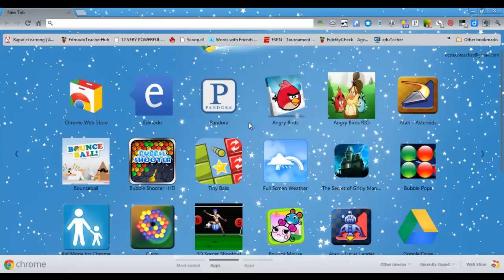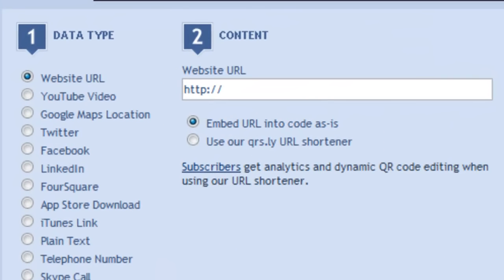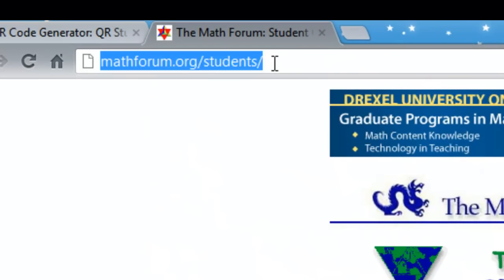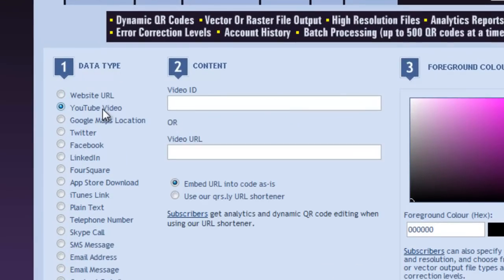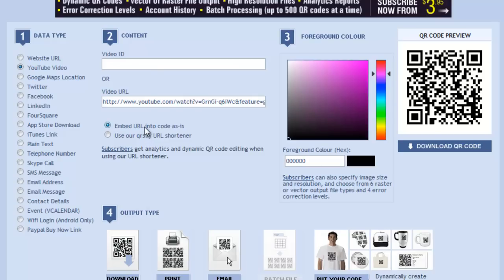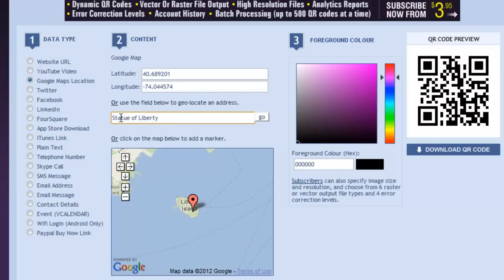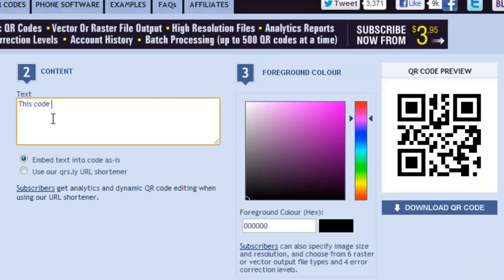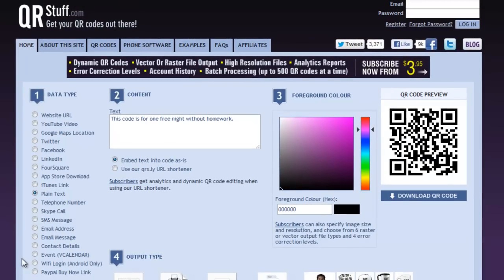QR Stuff Website How To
Start using QR Codes in your classroom today. This short tutorial will show you how to use the

Learn to create QR codes from URLs, You Tube videos, plain text, and many other data types.